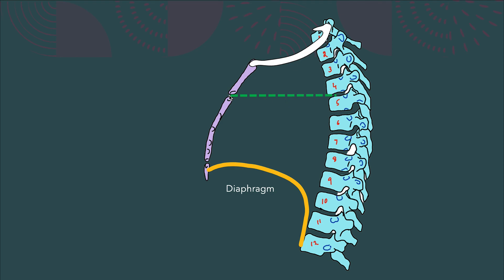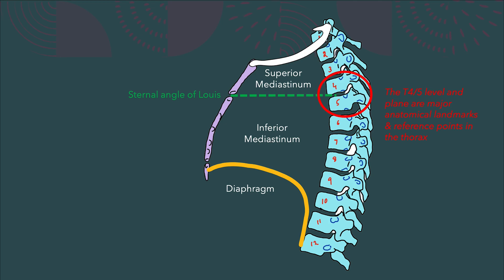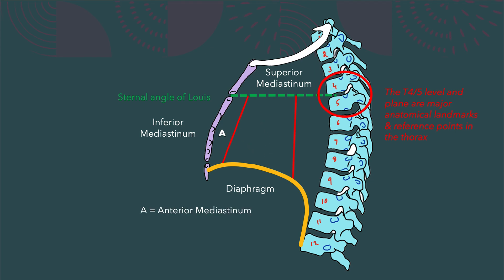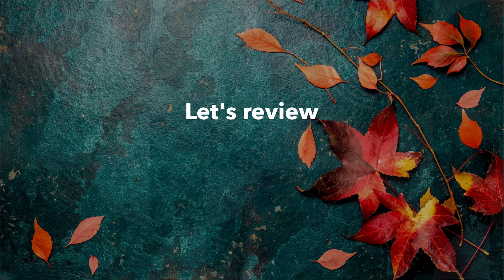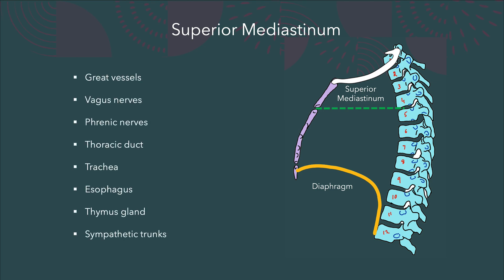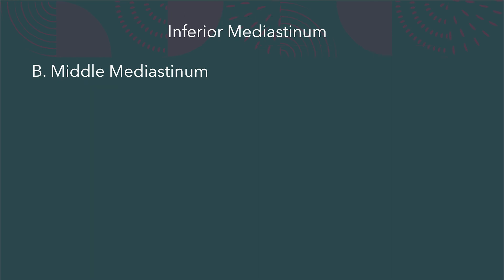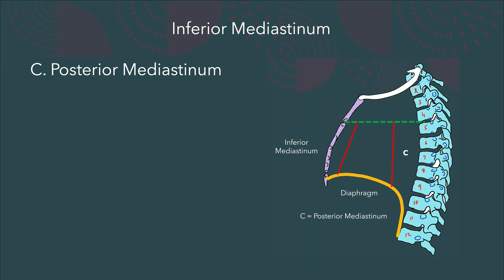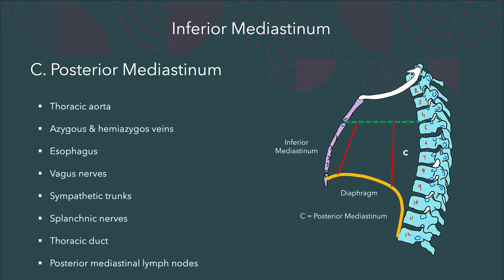The Mediastinum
This video explains the concept of the mediastinum and its subdivisions on illustrations, plastic models, and plastinated specimen along with its contents. Please feel free to suggest ideas for future videos and to provide your feedback.